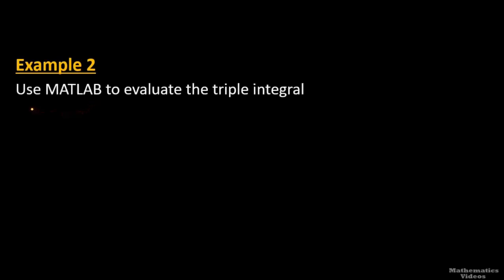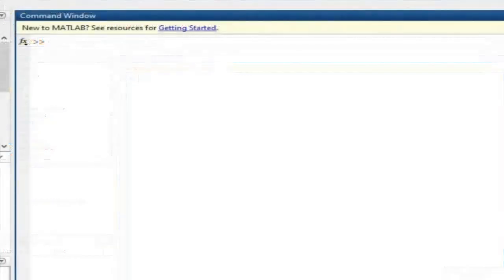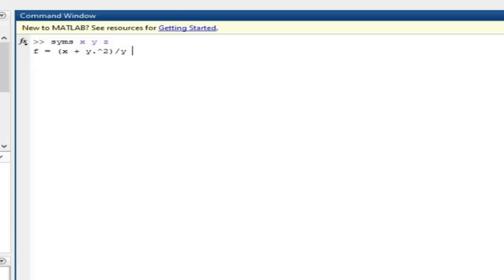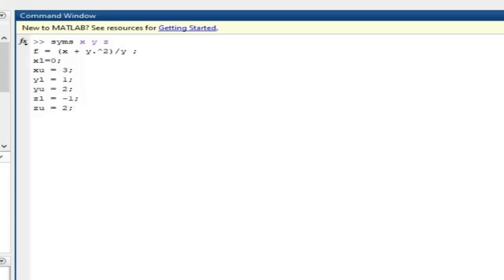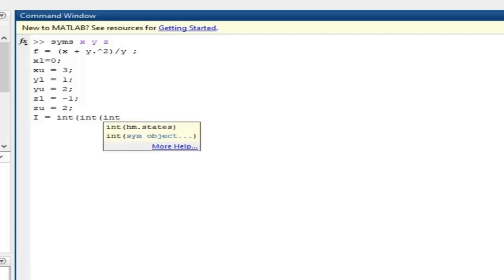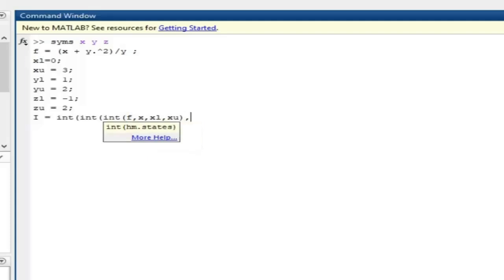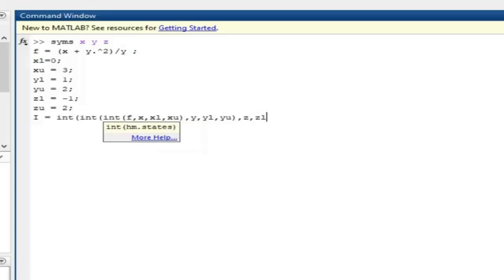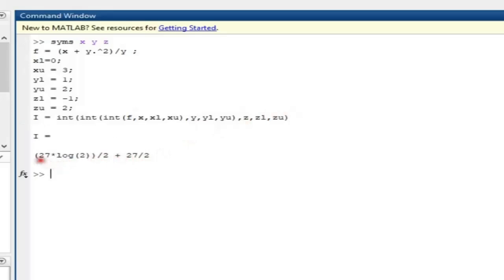How to Solve Triple Integrals Using MATLAB | Step-by-Step Tutorial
In this video tutorial, we'll walk through how to solve triple integrals using MATLAB—an essential tool for multivariable calculus problems. Learn the fundamentals of triple integration, how to set up your integral, and use MATLAB’s powerful features for efficient calculations. Whether you're a college student mastering calculus or an engineer looking to optimize your workflow, this video is for you!